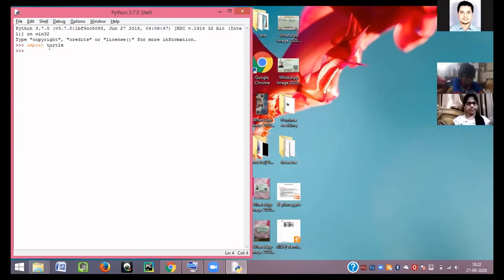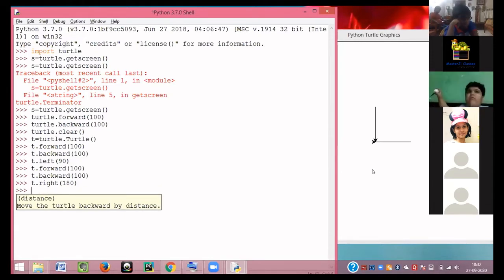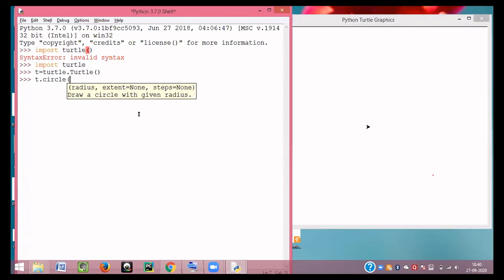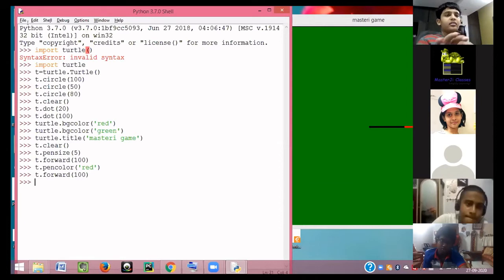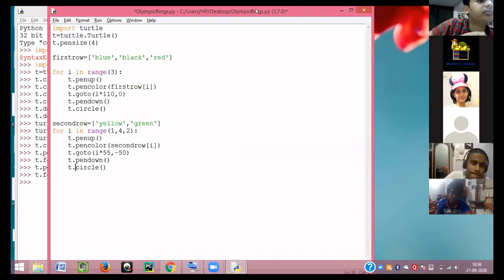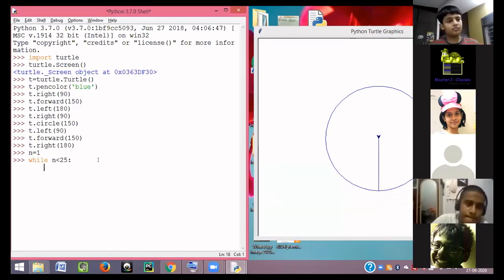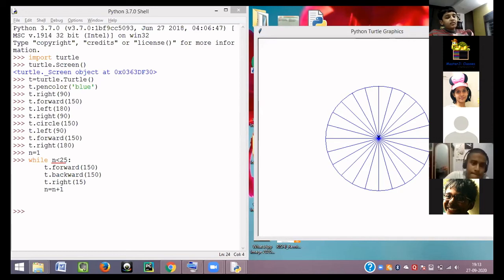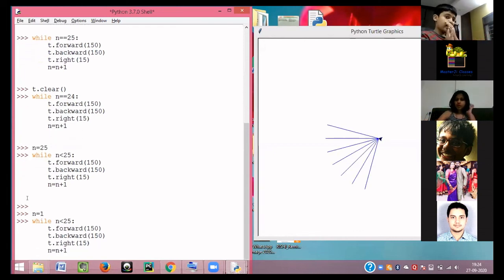Webinar 1: Turtle Programming Basics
Turtle is special modul in Python. Using Turtle we can create different shapes and even games.

In this webinar we are focusing on the basics of Turtle and how easy and interesting it can be to learn programming for kids.